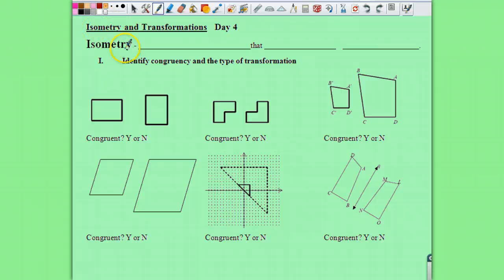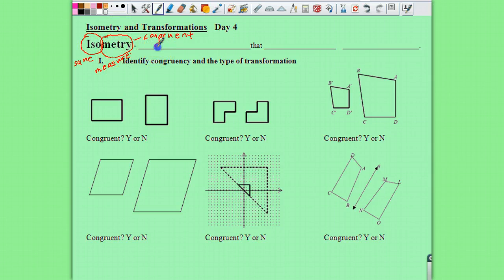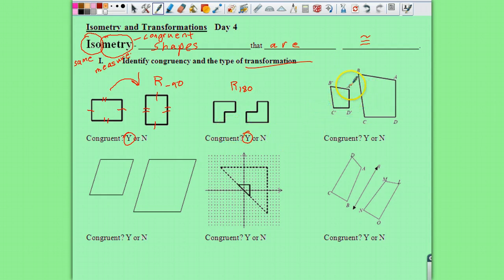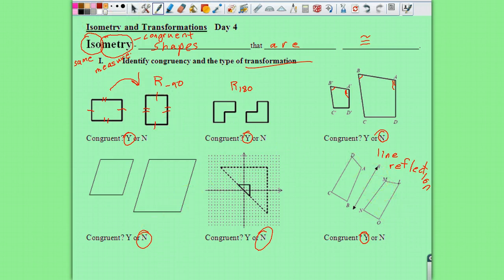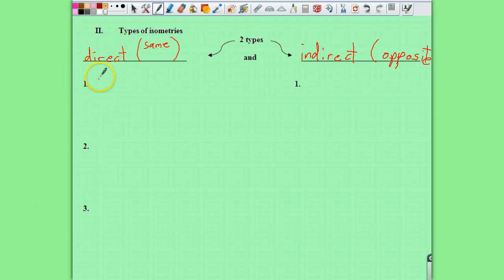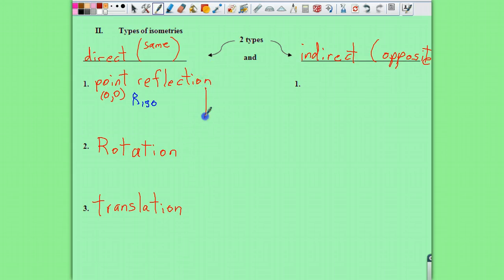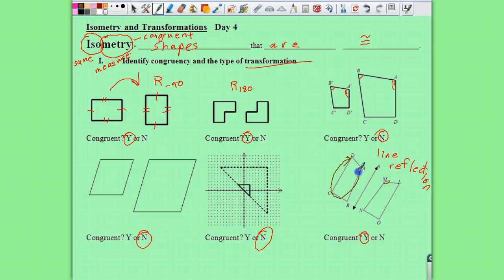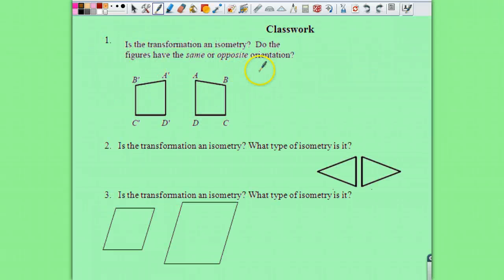Transformation: day 4 - isometries